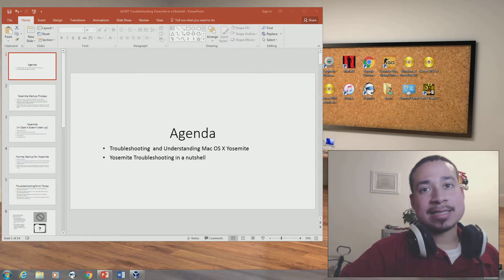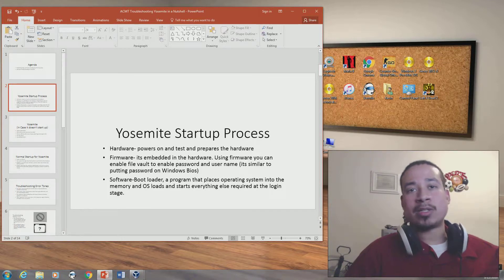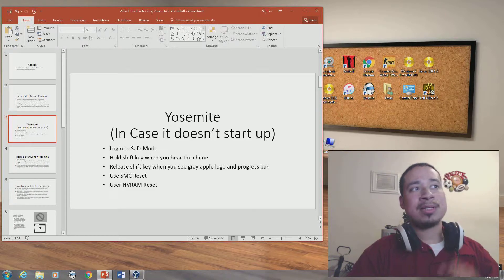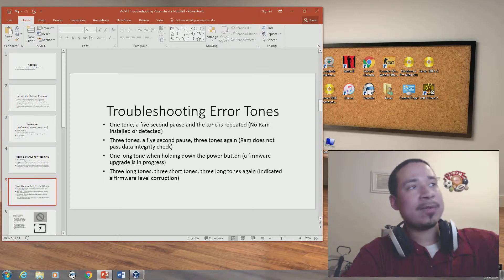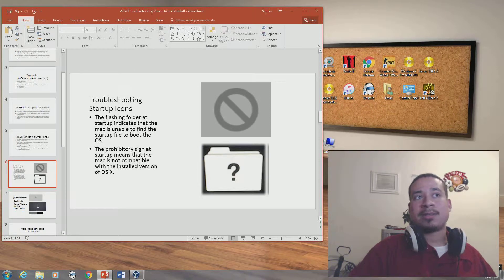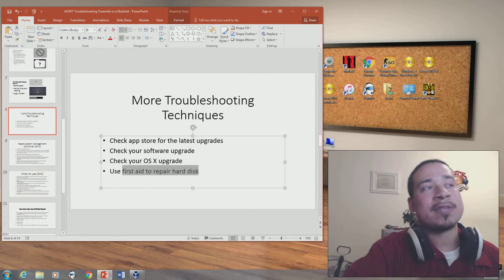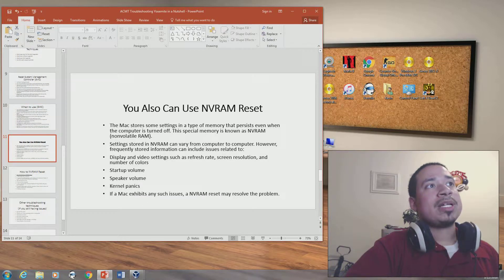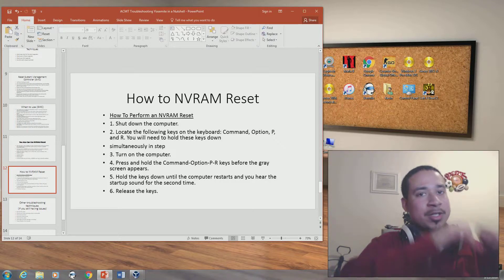ACMT Troubleshooting Mac OS X In a Nutshell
Lesson #5
Troubleshooting Mac OS X In a Nutshell